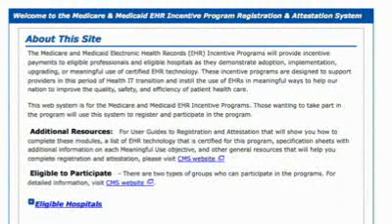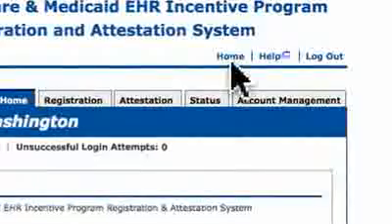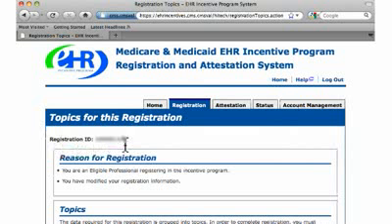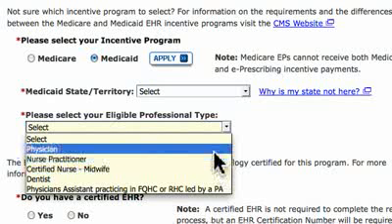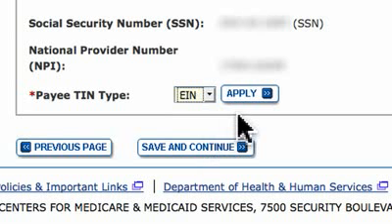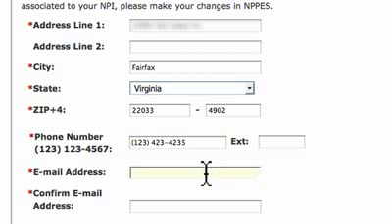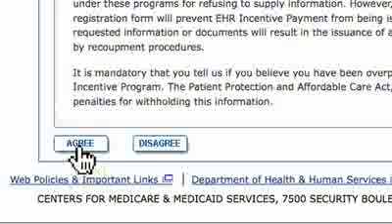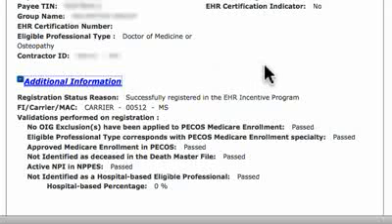Medicare Medicaid EHR Incentive Program Webinar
Uploaded by CMSHHSgov on Feb 15, 2011